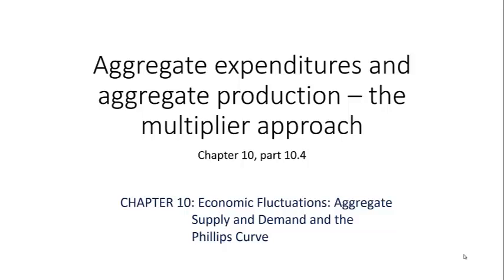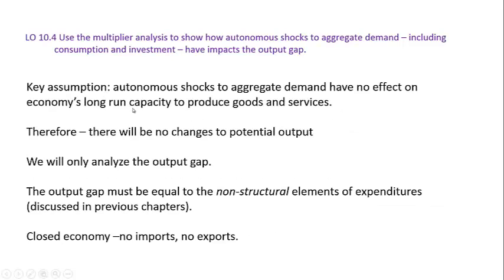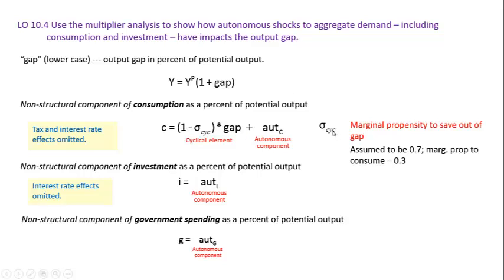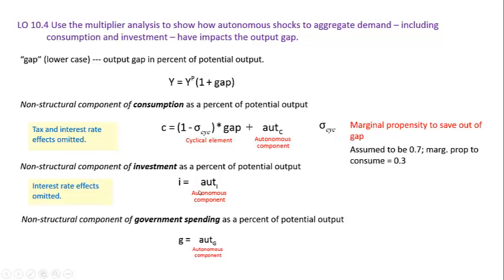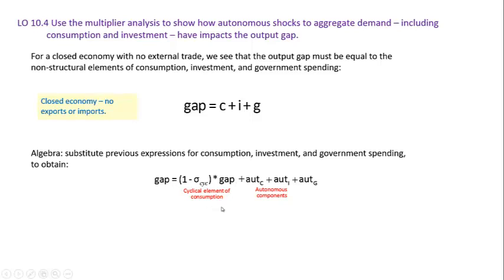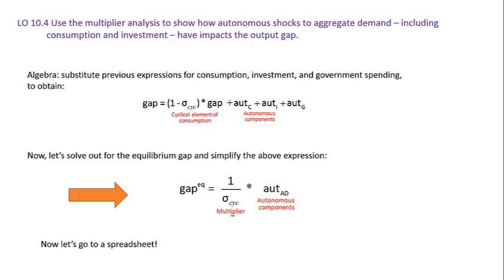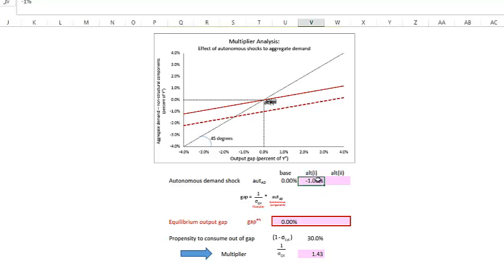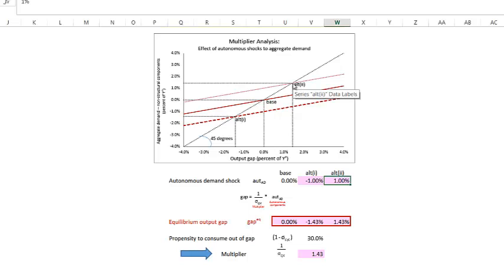MULTIPLIERVIDEOT2COMBINE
Multiplier Video